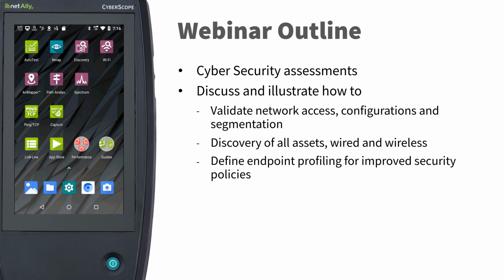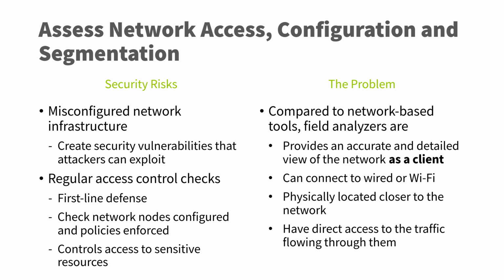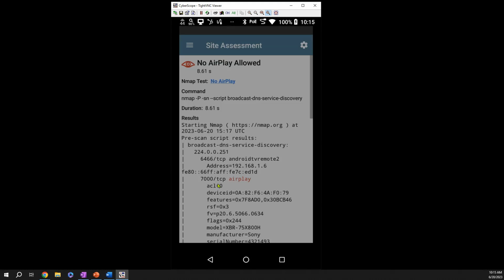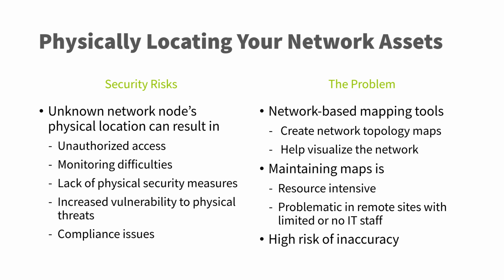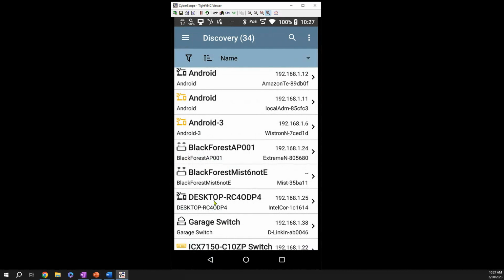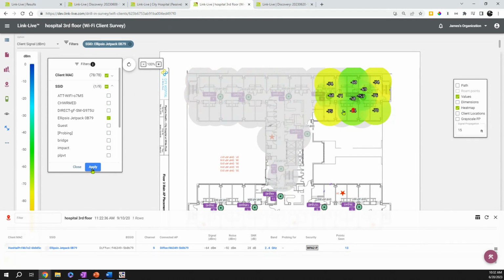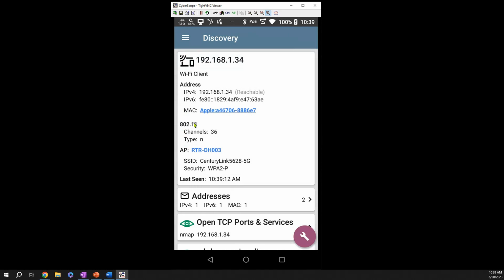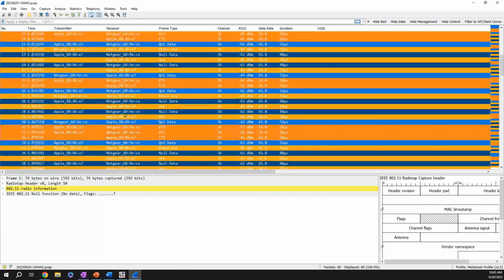Conducting Effective Cyber Security Assessments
Interested in knowing why field analyzers are crucial for conducting cyber security assessments?
Visibility of interior threats in your site networks requires regular, proactive assessments. But what is the best methodology for ensuring success?

Dr. Avril Salter, wireless and security technologies industry expert, discuss the key aspects of an effective cyber security assessment. The importance of organizations remaining vigilant to stay ahead of potential interior threats by regularly assessing their security readiness will also be an integral part of the conversation.

// OUTLINE //
Cyber security assessments involve four important aspects:
• Evaluating an organization's preparedness against cyber-attacks
• Assessing how an organization is securing access to its network assets and protecting against cyber-attacks
• Inspecting a site’s clients, endpoints, network topology, segmentation, and services
• Allowing an organization to identify vulnerabilities that cybercriminals or other malicious actors could exploit

Dr. Salter will be highlighting how to identify potential security risks and the problem that most tools have in addressing the risk exposure and reducing the attack plane.